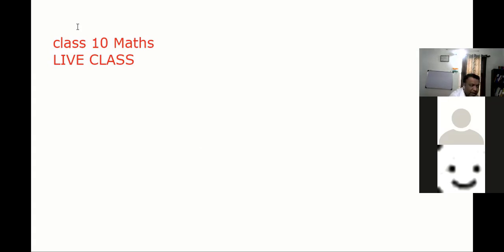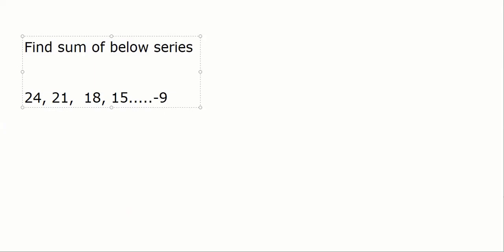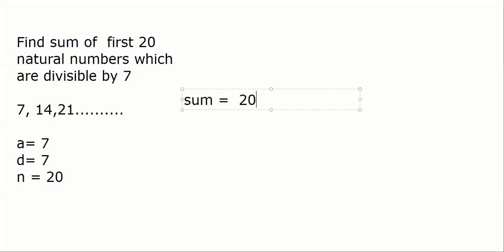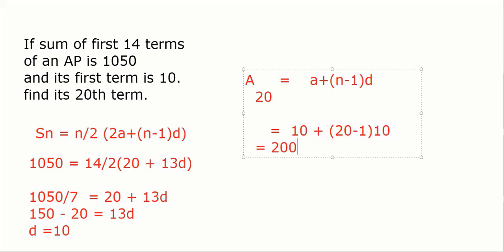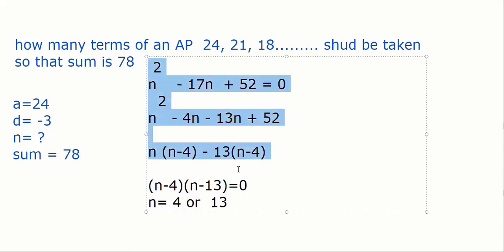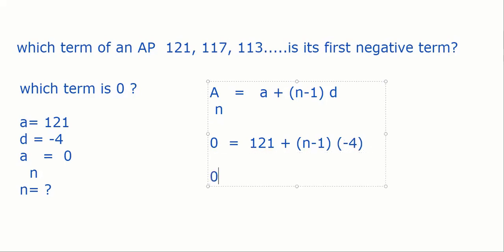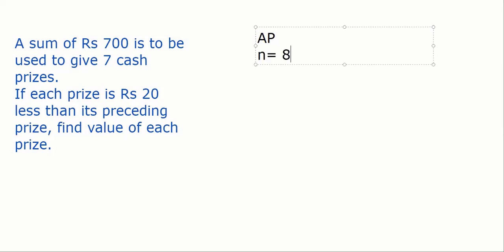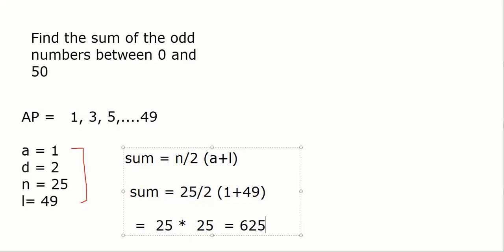Day 10 | Class 10 Maths | AP Part 2 | SUM of Arithmetic Progression Concept and AP Problem Solving